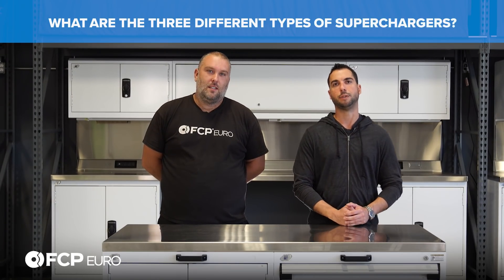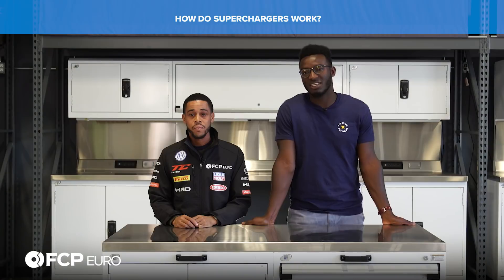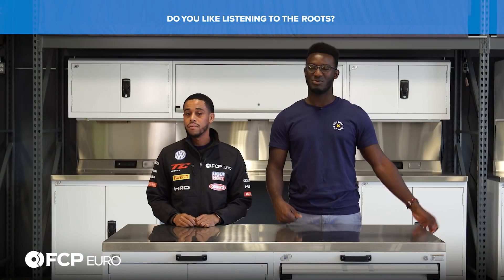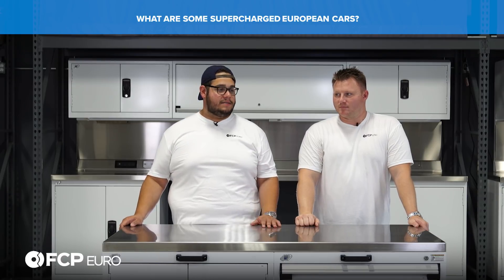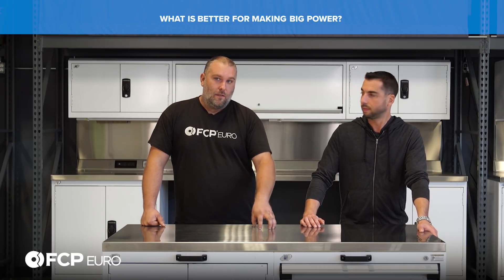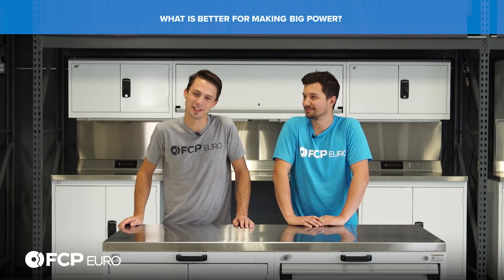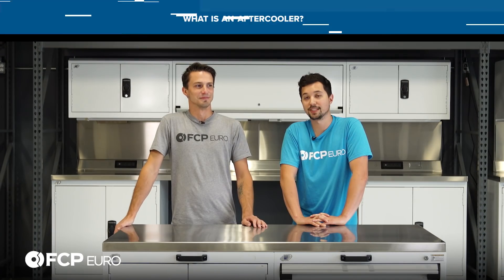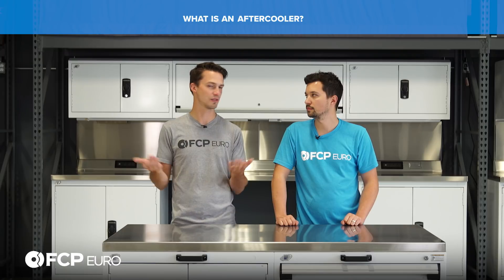Superchargers - You Ask, We Answer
►What are the three different types of superchargers? How do superchargers work? What European cars have superchargers? That's what we're answering in this episode of "You Ask, We Answer."

(00:13) What are the three different types of superchargers?
(00:32) How do superchargers work?
(01:10) Do we like the sound of Roots-type superchargers?
(01:30) What European cars have superchargers?
(02:07) Is a supercharger or turbocharger better for making big power?
(03:12) What makes a supercharger whine?
(03:32) What is an aftercooler?